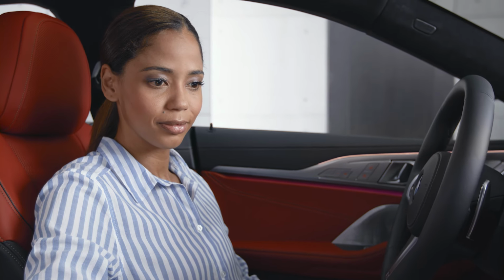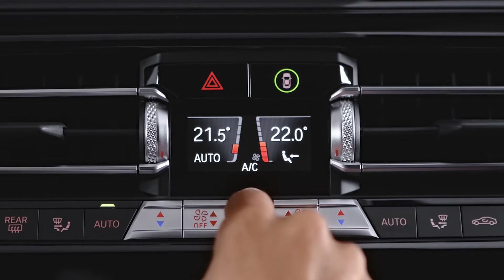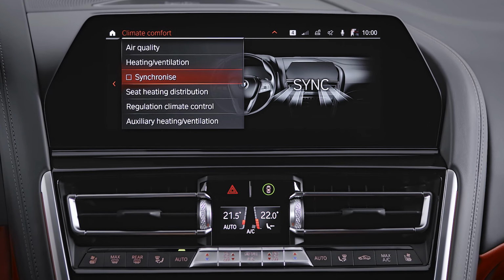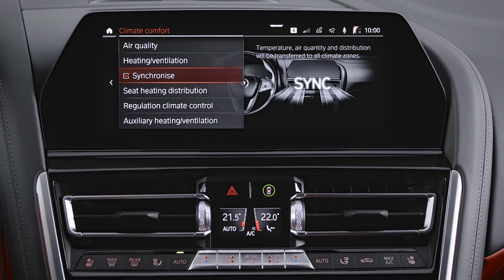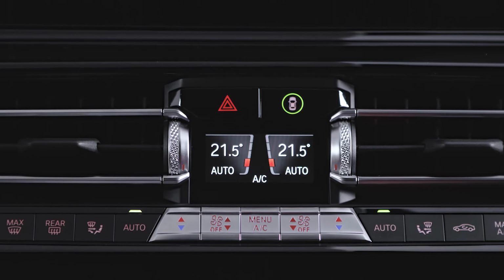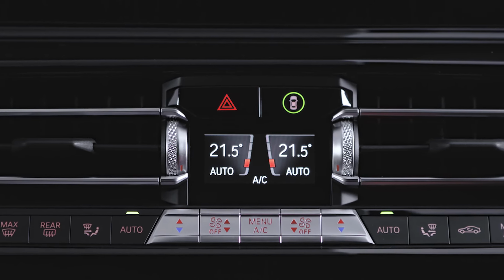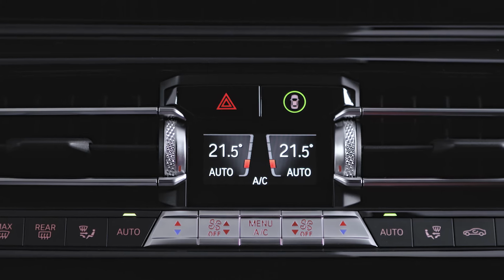How to use your Climate Control – BMW How-To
In this video BMW How-To shows you how to optimize the interior temperature to your personal preference.
Use the AUTO programme for the optimal air conditioning effect of your vehicle's interior, or the Synchronise function to transfer the temperature, air flow, air distribution and AUTO programme from the driver's side to the passenger's side and, depending on your equipment, to the rear.